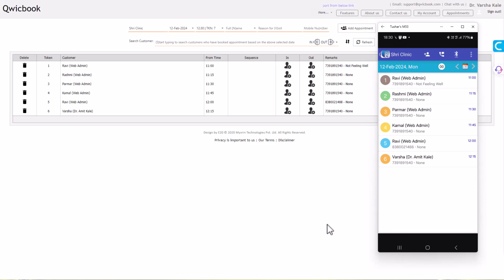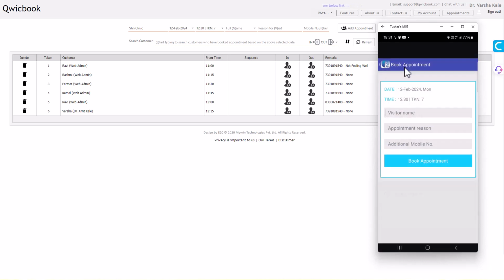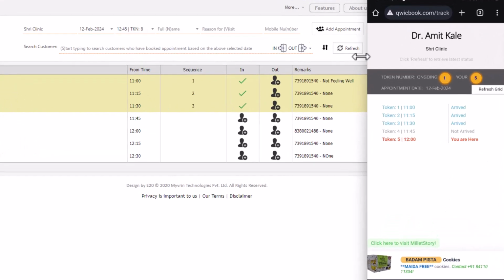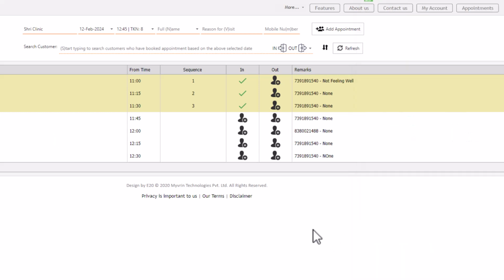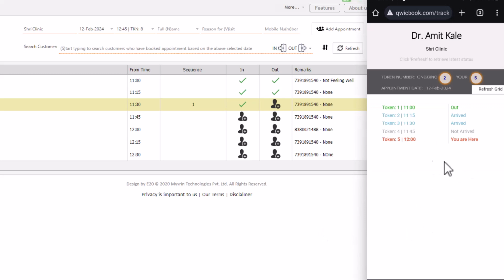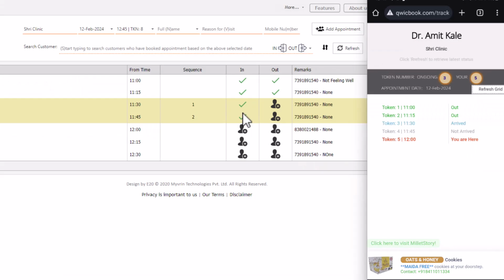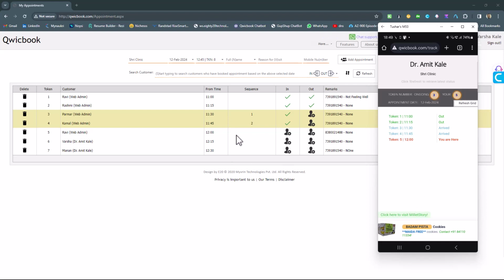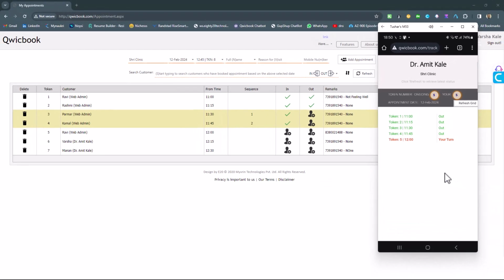Qwicbook Web and App Tracking Demo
🚀 Launch Your App Development Journey with QwicBook! 🚀

Today, we're excited to showcase our revolutionary QwicBook app and web platform, a testament to what you can achieve with the powerful combination of C#, ASP.NET Core, and Android technologies.

💻 QwicBook is more than just an app; it's a blueprint for your success. By taking a closer look at our creation, you'll see firsthand the potential and flexibility that these tools offer for building robust, scalable, and efficient applications.

🌟 But we're not just here to show off our work; we're here to guide you on your own development journey. If you've ever dreamed of crafting your own apps and web applications, our comprehensive course at [QwicBots Academy] is your gateway to turning those dreams into reality.

🛠️ Whether you're a beginner eager to learn the basics or an experienced developer looking to expand your skill set, our course is meticulously designed to suit your needs. We cover everything from the fundamentals of C# programming to the intricate workings of ASP.NET Core, all the way through to deploying fully-fledged Android applications.

📲 Join us and discover how to:
- Leverage C# for cross-platform development
- Harness the power of ASP.NET Core for server-side logic
- Create stunning and responsive user interfaces
- Build and deploy Android apps that stand out in the market

👉 Don't forget to hit the like button, subscribe, and turn on notifications to stay updated with our latest content, which is packed with tips, tutorials, and industry insights that will help elevate your coding skills.

Build it, learn it, master it – with QwicBook and QwicBots Academy!